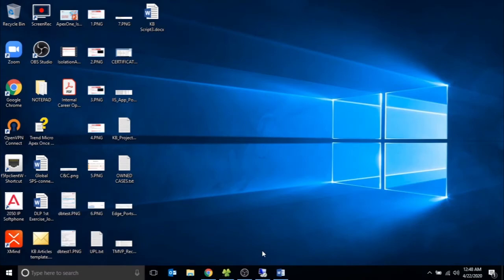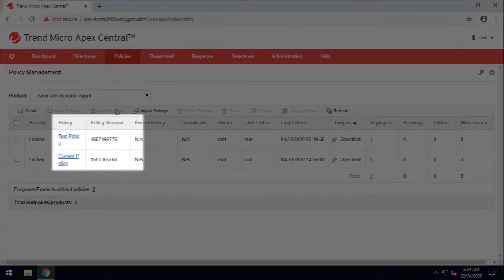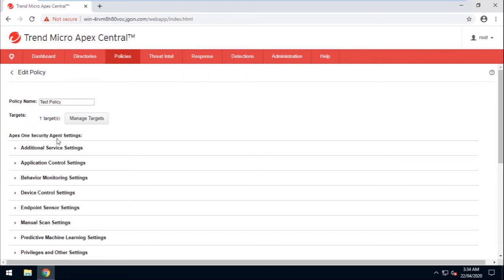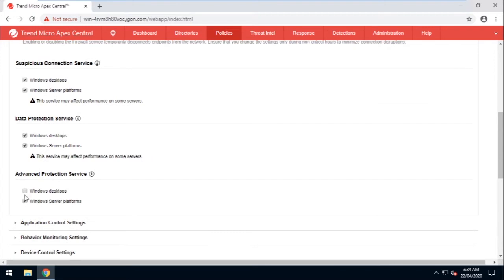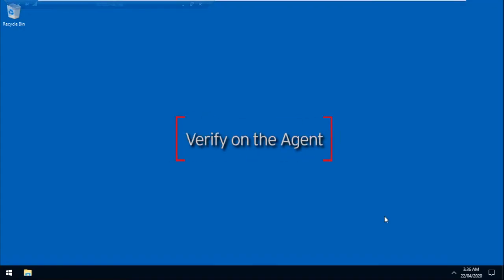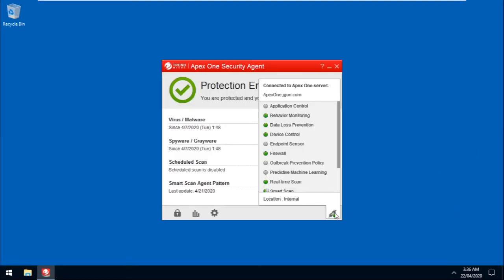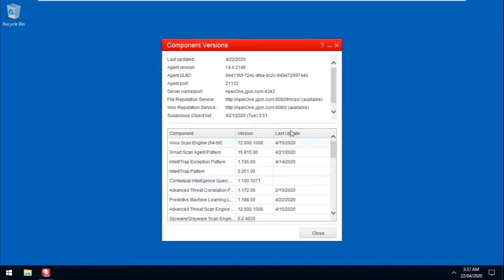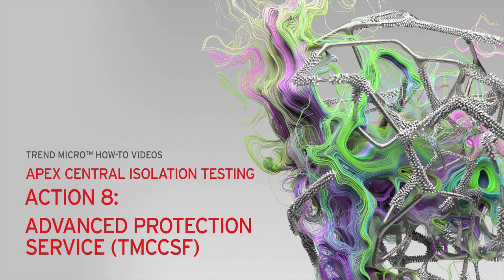Apex Central Isolation Testing - Action 8: Advanced Protection Service (TMCCSF)​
When there is an issue on the endpoint with OfficeScan/Apex One Security Agent installed, isolation testing is a recommended preliminary step to help determine where the issue is.

This is video 8 of 16 of this How-to Series. A quick guide on how to isolate Advanced Protection Service (TMCCSF) to test and see if the issue is occurring here or not.

Presenter: Jerry Hayes